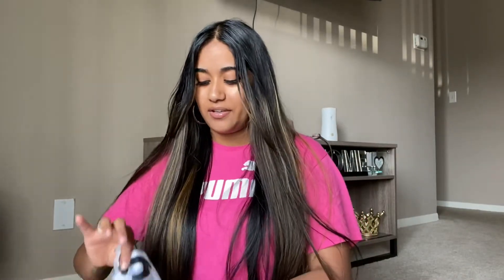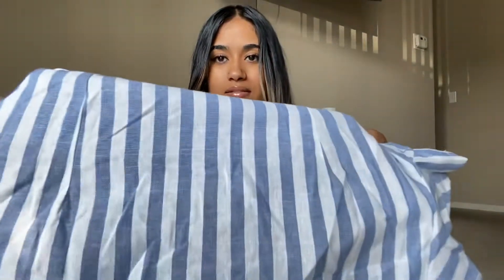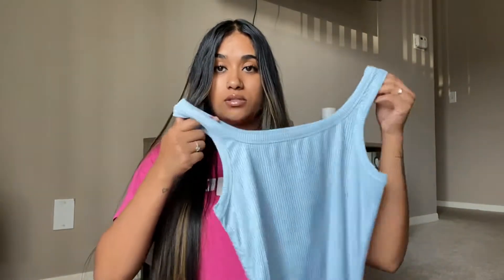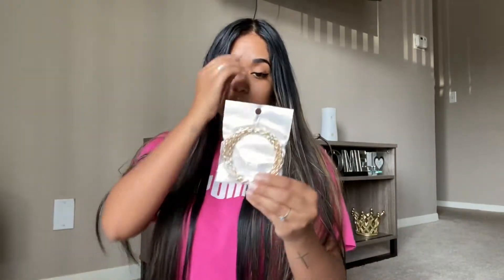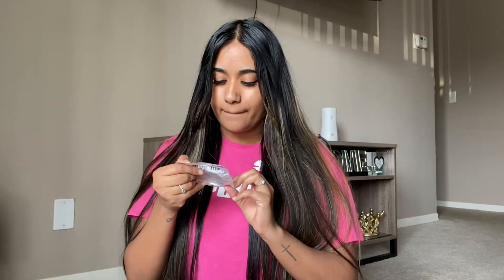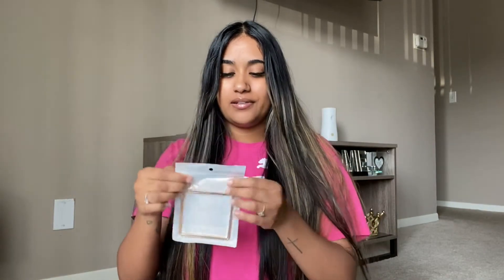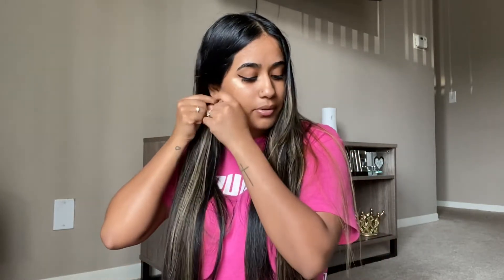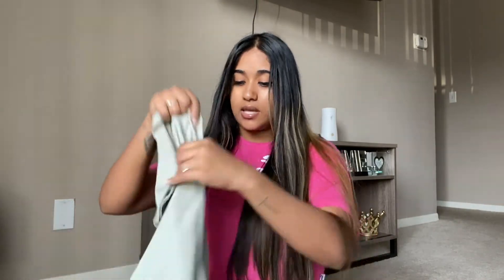Shein Haul! First time buying from shein😍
Hello beautiful people I hope you enjoyed this video!💙If you did make sure to like comment & subscribe let me know what you think and any other videos you guys would like to see thanks so much for watching💙